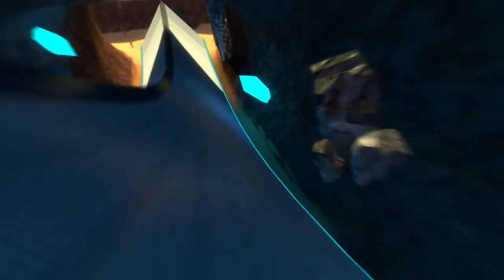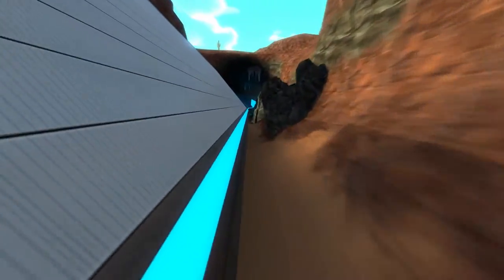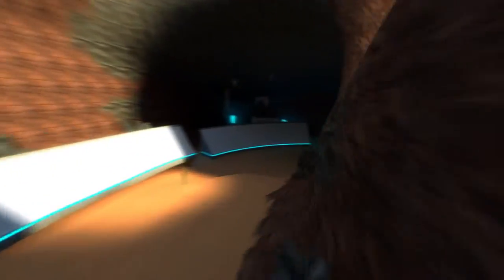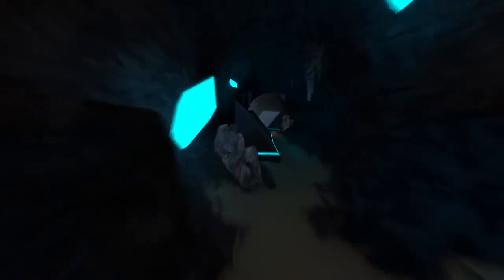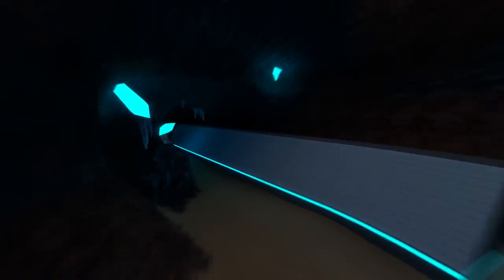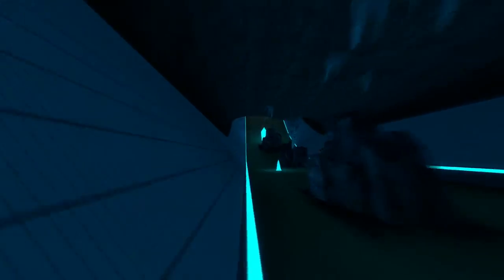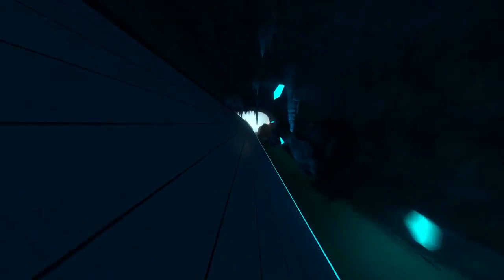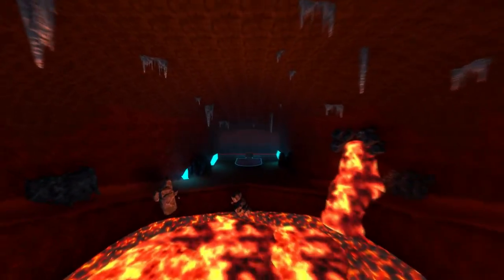CS:S surf_mesa_revo | wayne3288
Music (he sings mesa redux cus this map used to be called mesa_redux) SUGGESTED BY THE HUGE PLEB GAMERMAZ

It's not added to KSF (yet) and it probably never will be don't ask me why